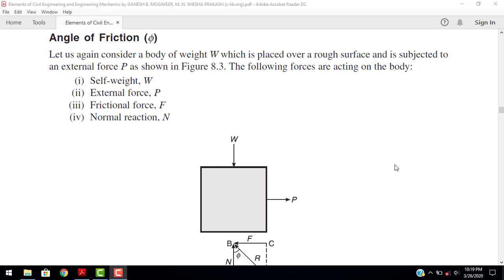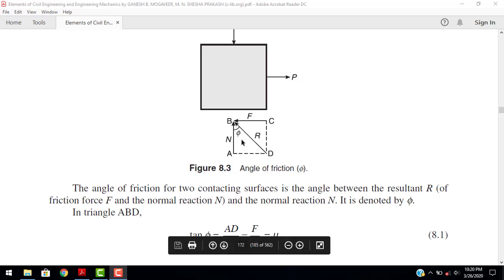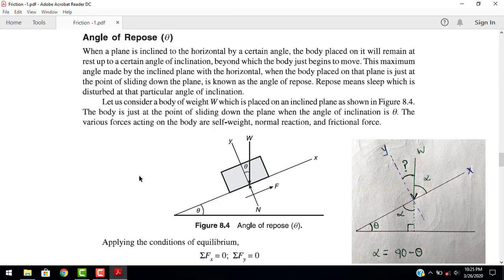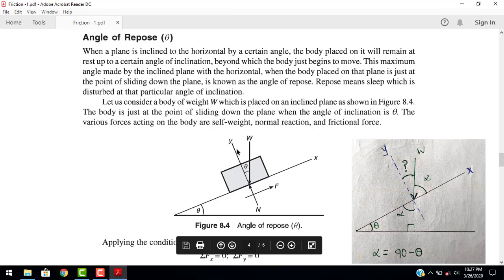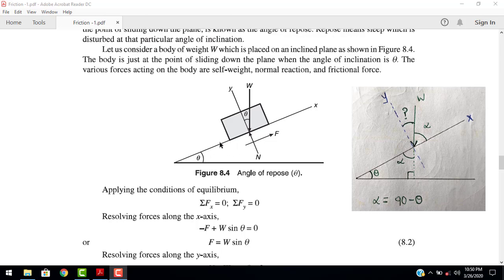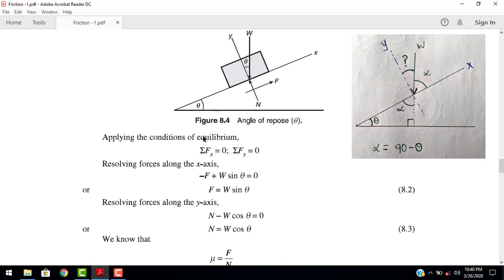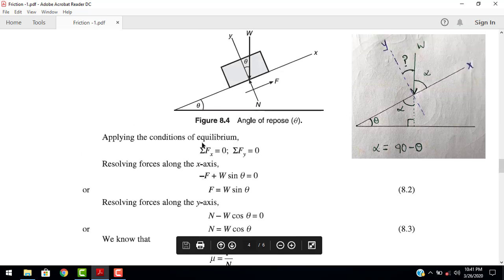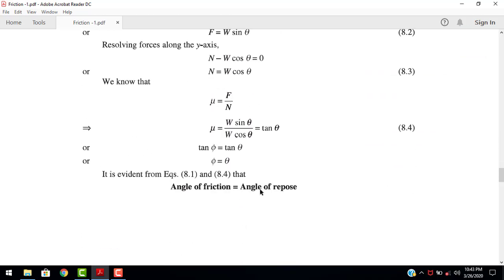Angle of Friction & Angle of Repose